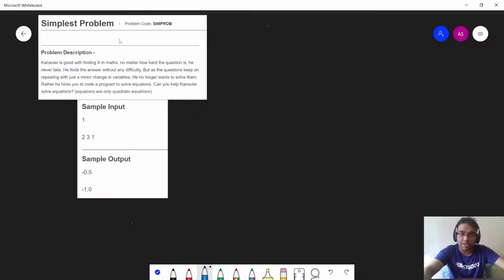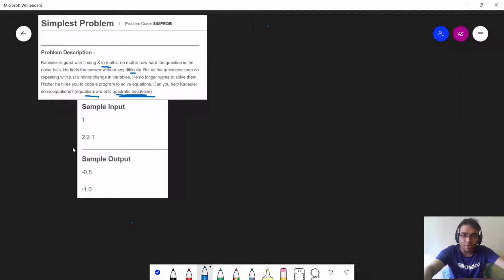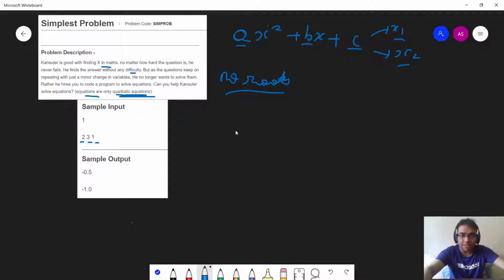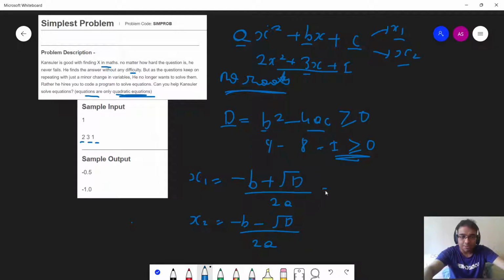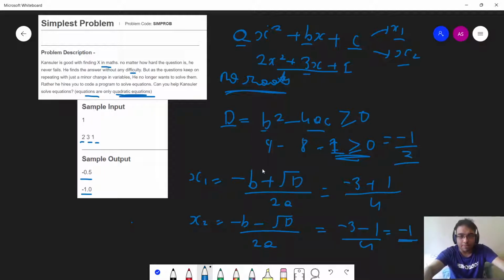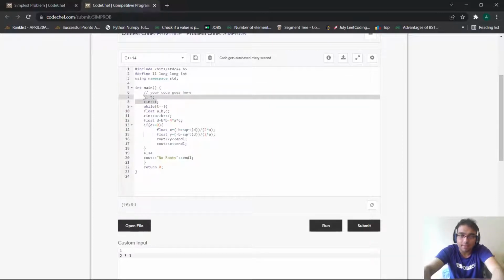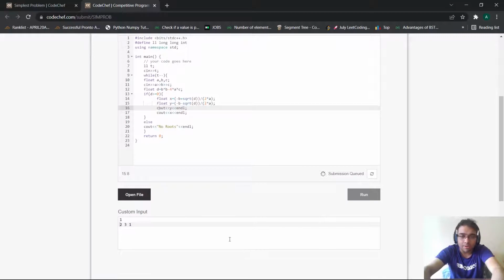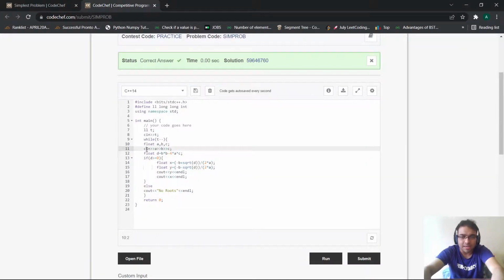SIMPROB | Simplest Problem | Coding with Logic: CP Problems Solved Cakewalk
"Improve your skills and logic and master the art of Competitive Programming with CodeChef. It's best if you can solve it yourself. But if you can't, you can always check out the detailed explanation of the problem by our expert educators in these videos where top coders and experts in the industry will explain questions of varying difficulty in detail. In this video, Ansh Sharma will be discussing the problem: Simplest Problem (SIMPROB ).

You can skip to watch the relevant parts:
Timestamps
00:00 - Intro
00:24 - Problem Statement, Test Cases and Approach
03:04 - Code
04:24 - Mistakes made by people
04:52 - Outro